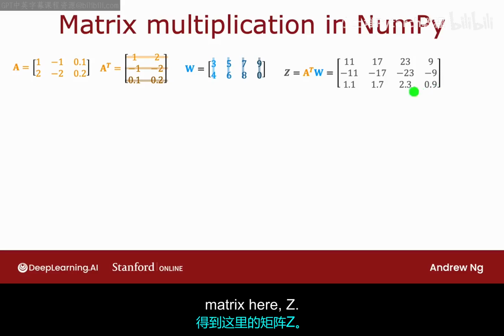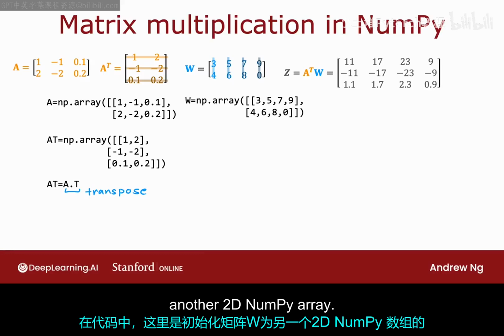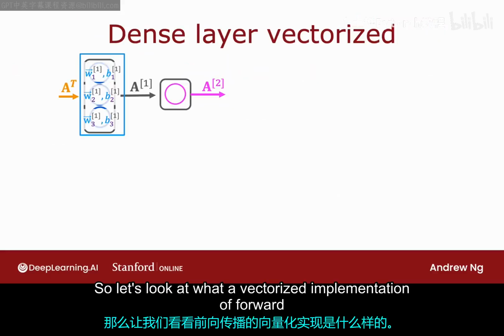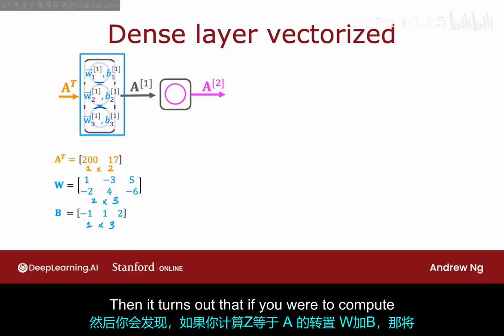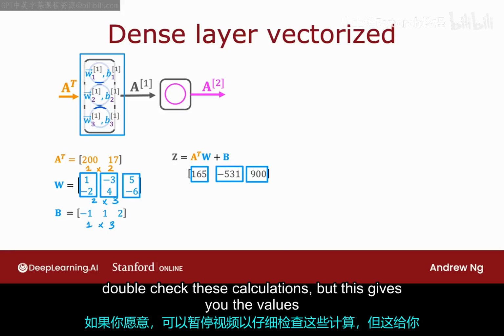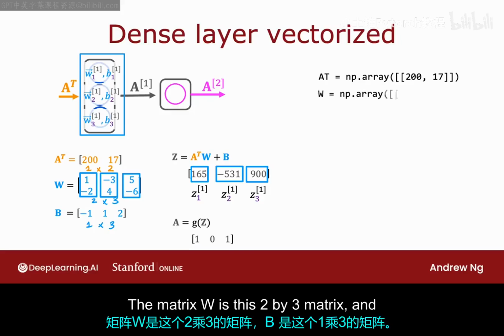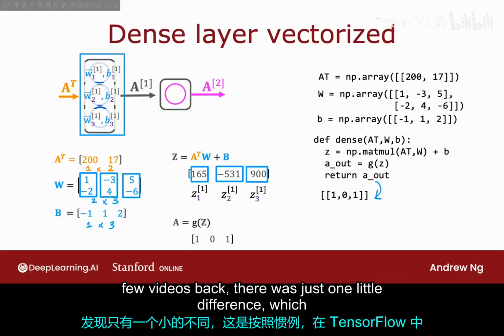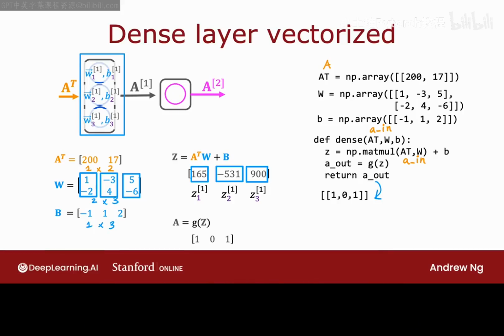吴恩达 机器学习课程 54 矩阵乘法代码